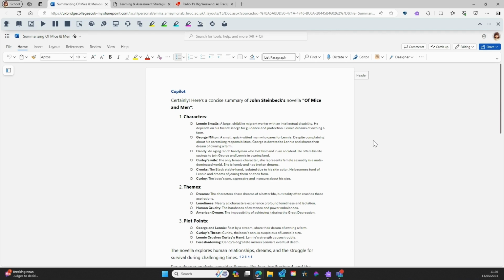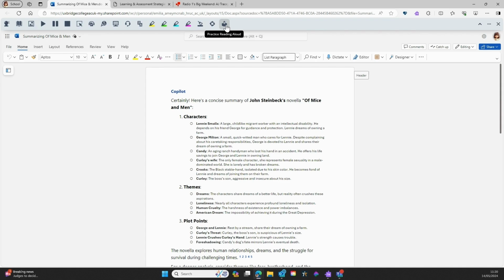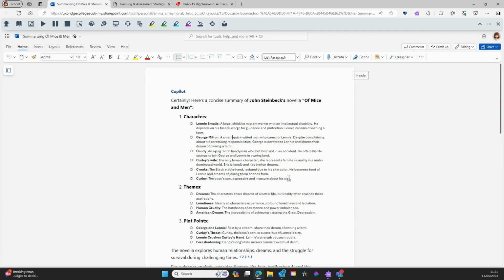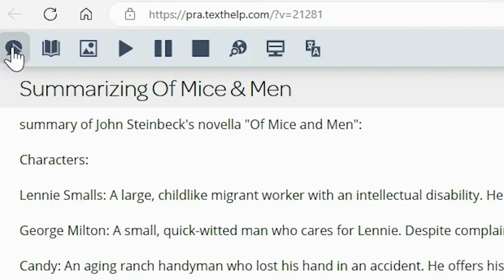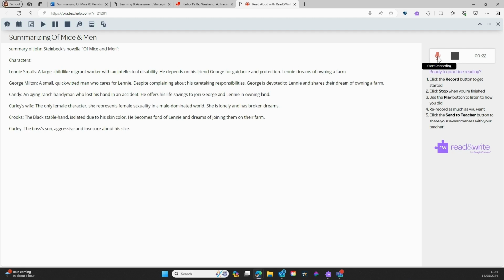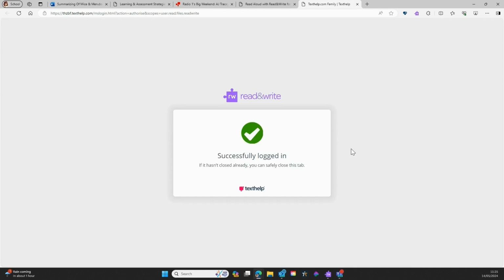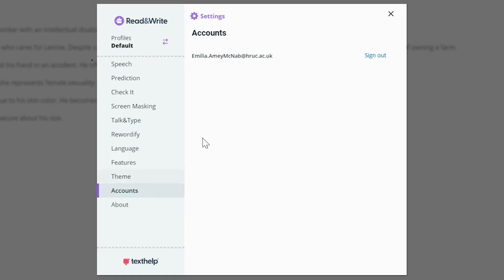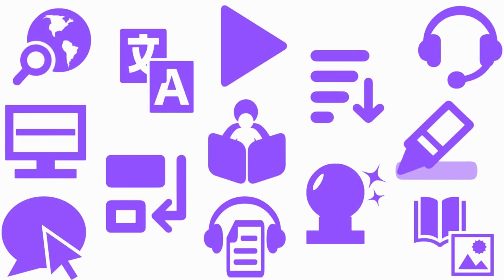How to use Practice Reading Aloud in the Read&Write Browser Extension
This is an instructional video on how to use the Practice Reading Aloud tool in the Read & Write Browser Extension.